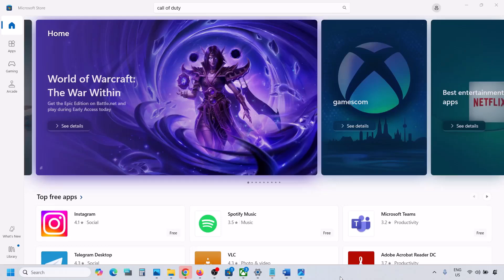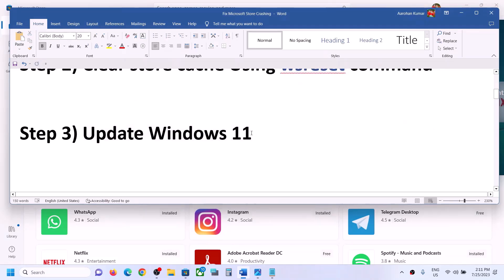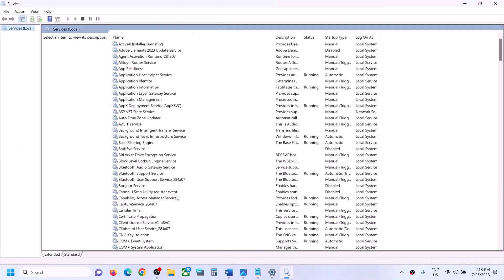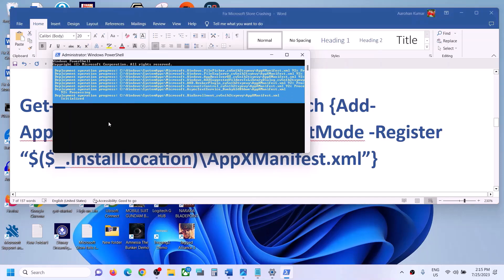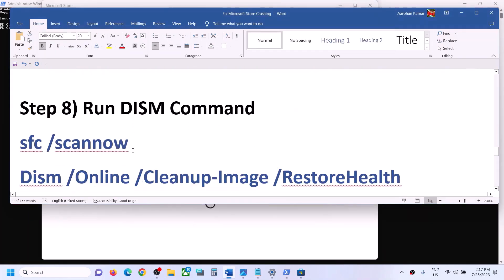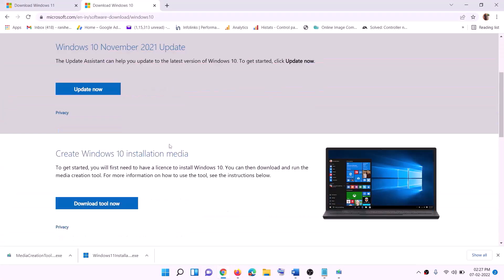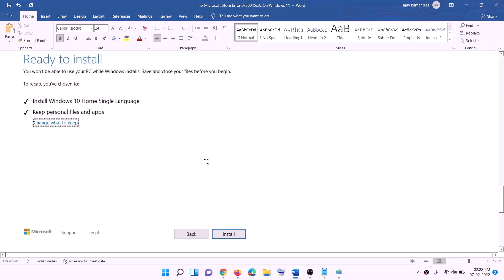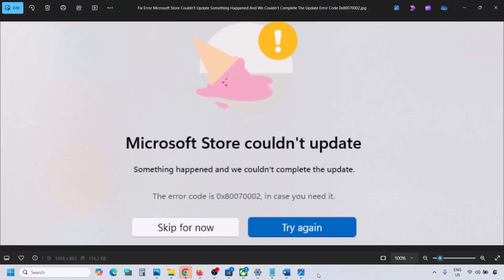Fix Microsoft Store Error Code 0x80070002 Microsoft Store Couldn't Update On Windows 11/10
Fix Error Microsoft Store Couldn't Update Something Happened And We Couldn't Complete The Update Error Code 0x80070002 On Windows 11/10
Step 1) Make Sure Date, Time, Time Zone and Region is correct
Step 4) Repair/Reset Store app
Step 5) Restart Windows Update, Microsoft Store Install and background intelligence service
Step 6) Run Powershell command to re-register store

sfc /scannow
Step 11) Reset Windows 11/10 (Create a backup first as it may result in data loss)